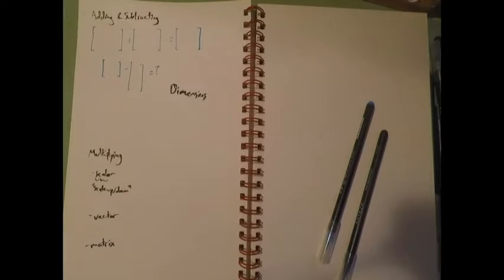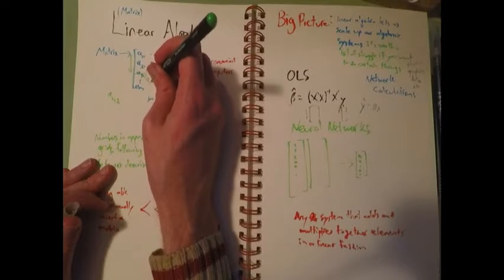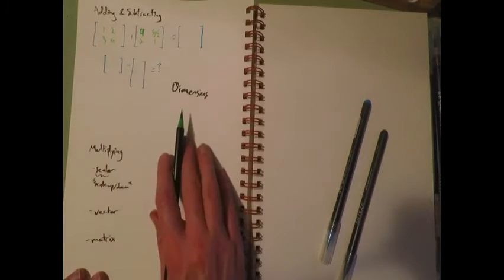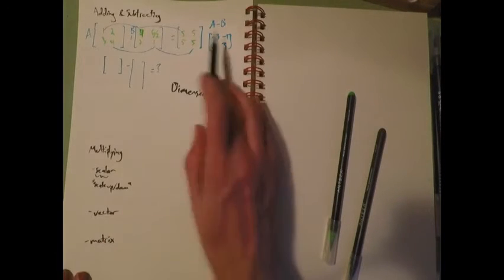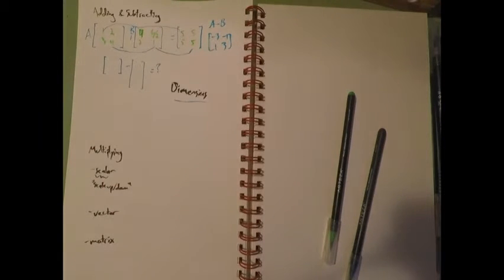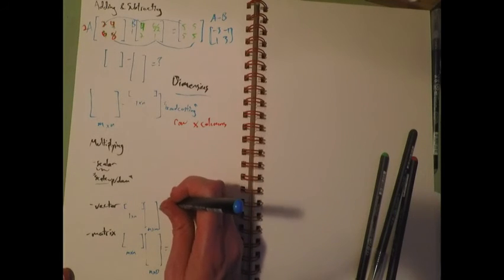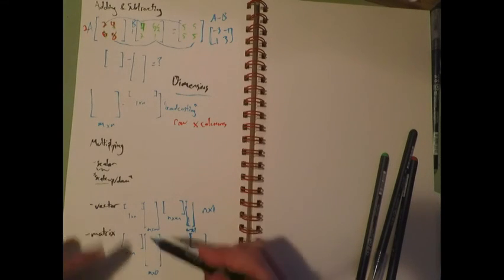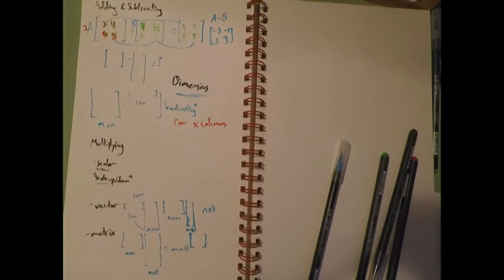The Basic Operations of Linear Algebra